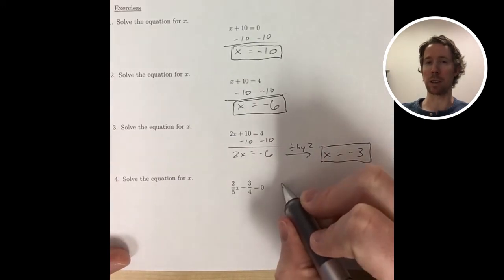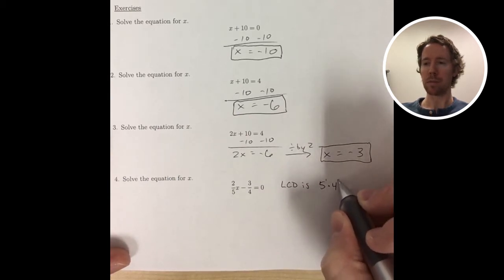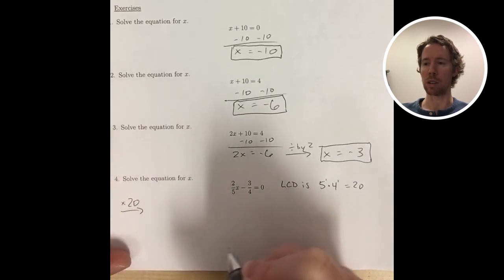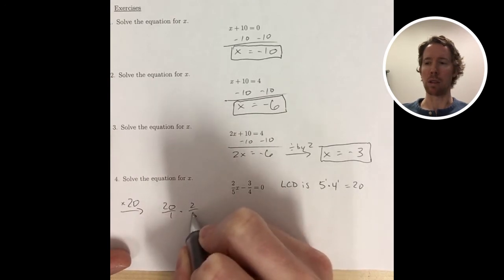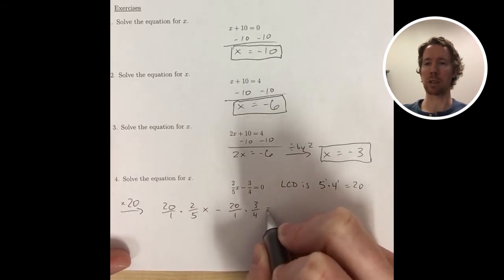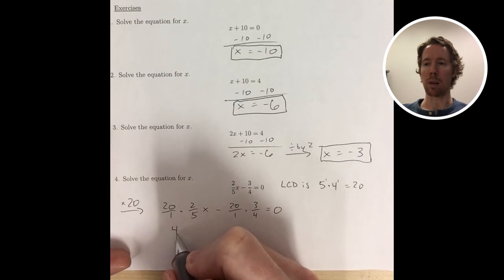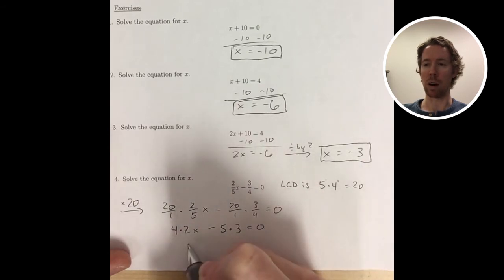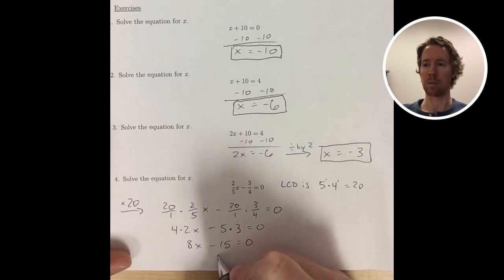College Algebra HW5 #4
Solving a linear equation with fractions